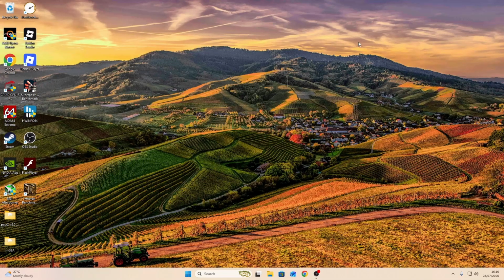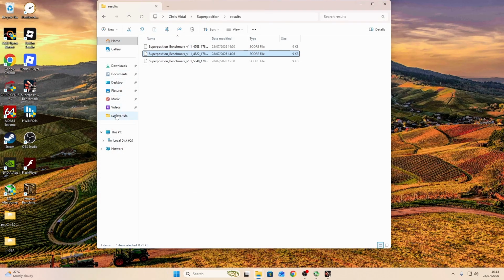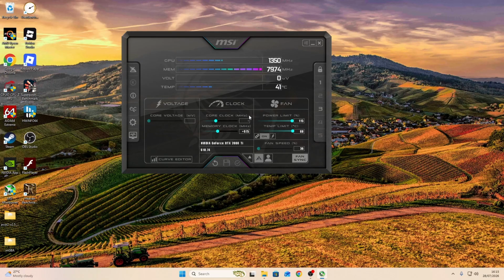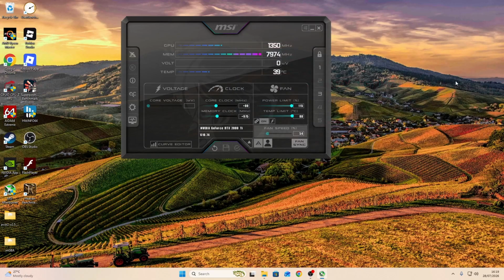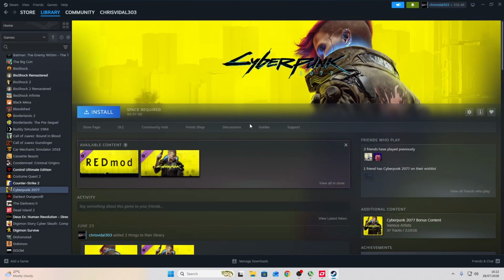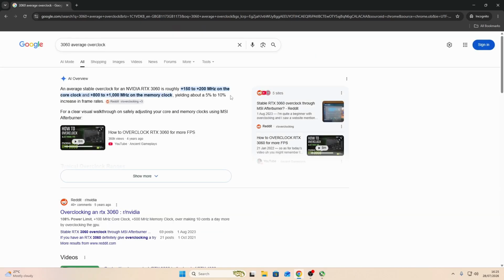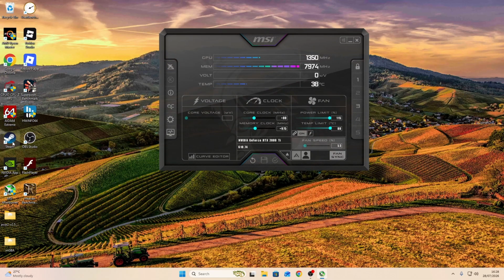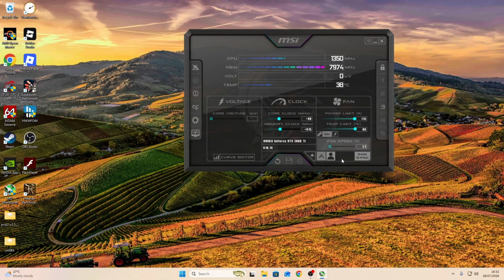Everything you need to know in order to maximise your gpu overclock nvidia gpus